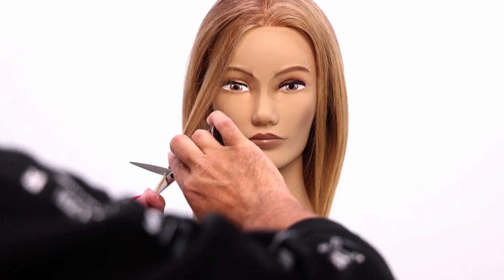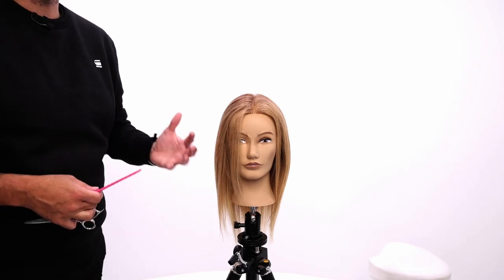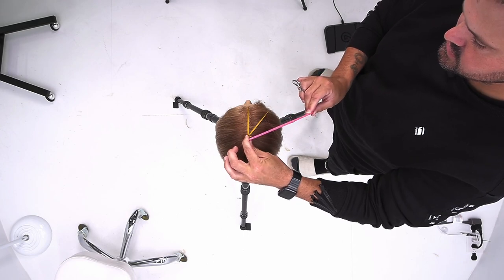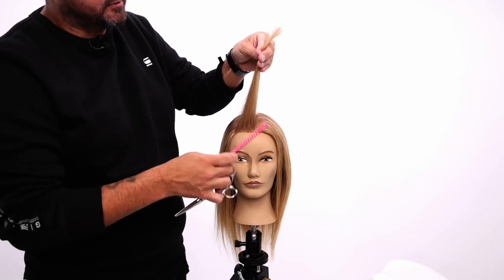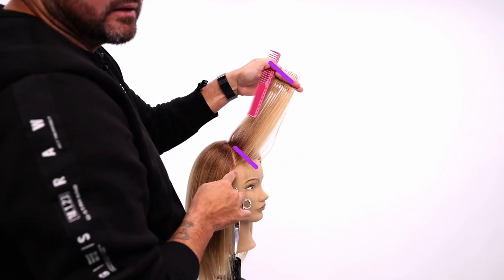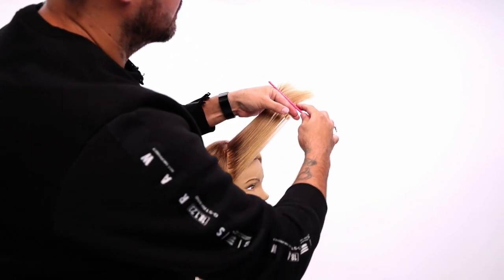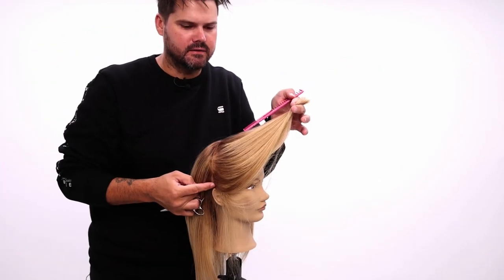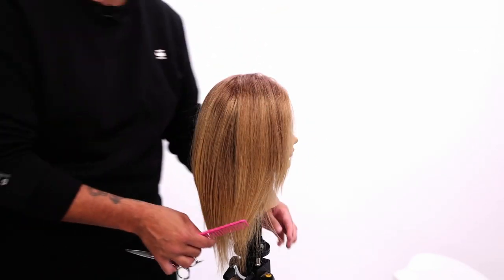How To Cut Layers Around The Face